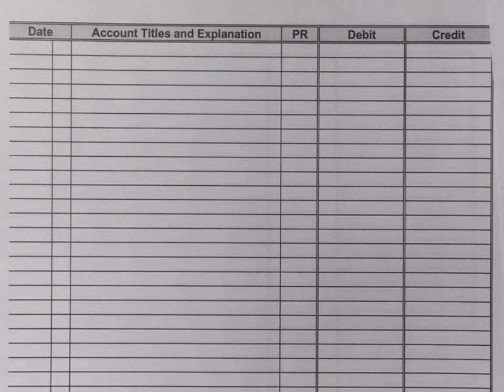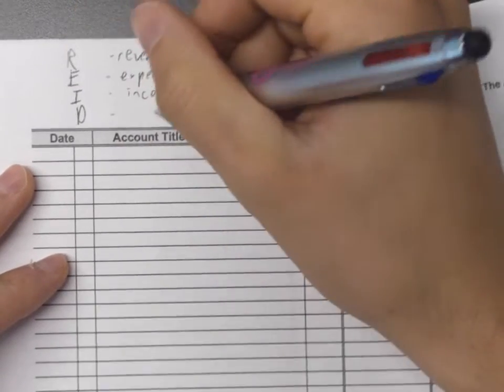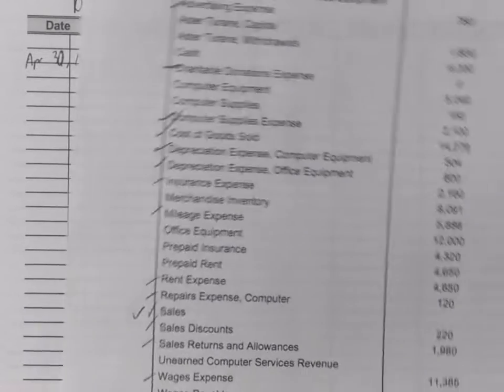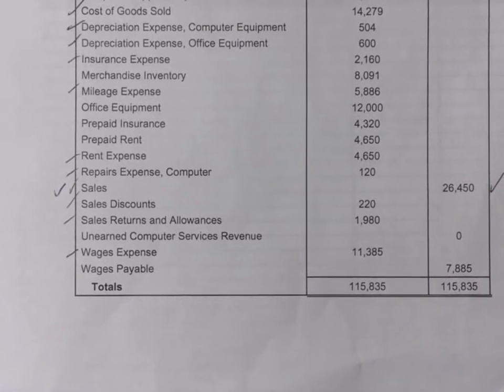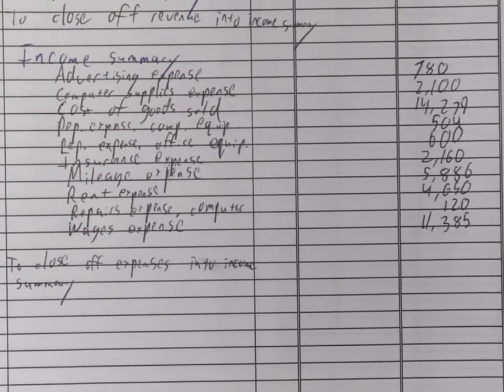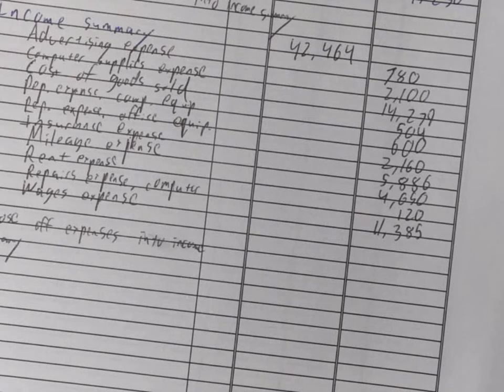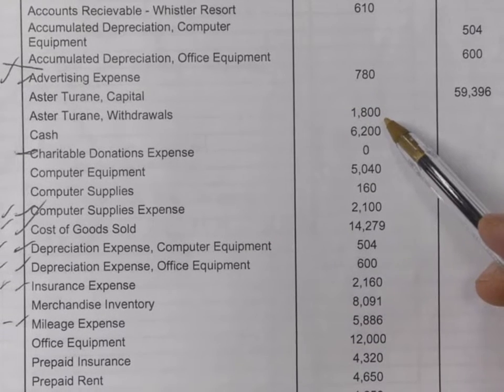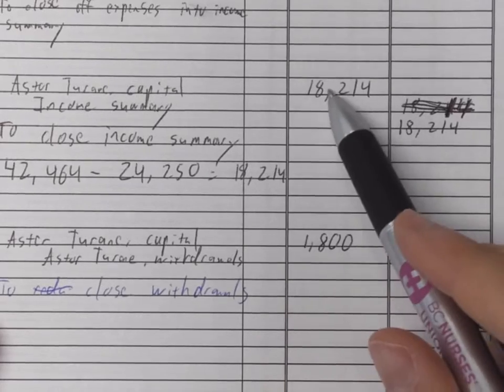midterm q 4